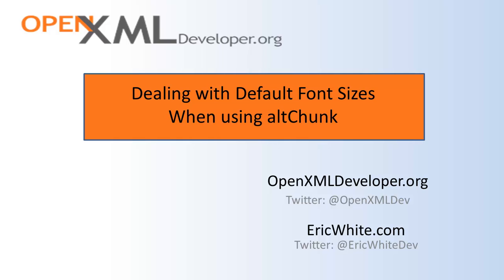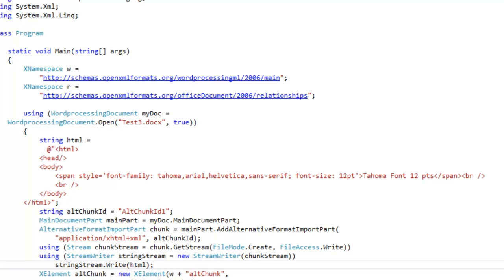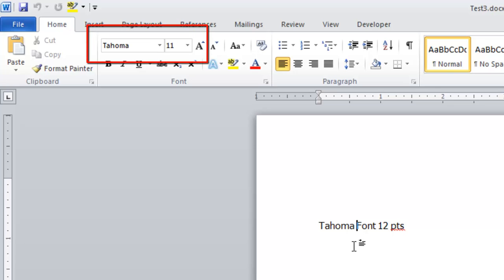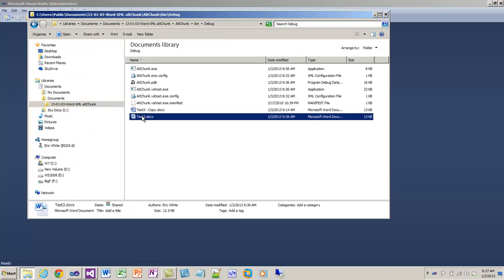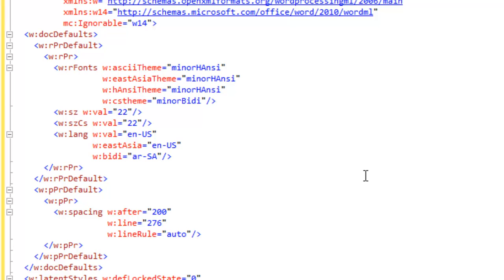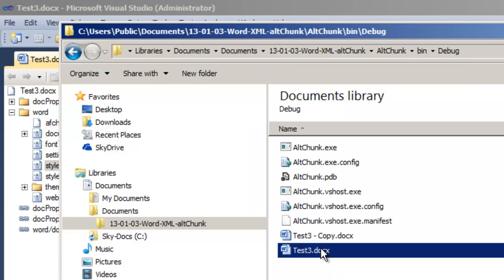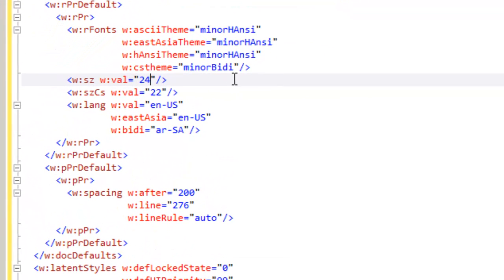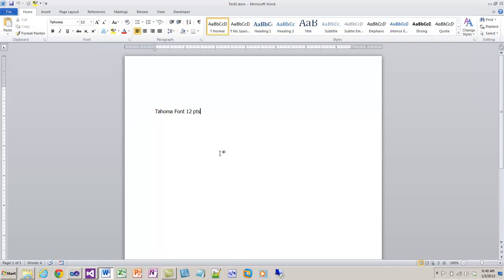altChunk-Default-Font-Size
Shows a workaround for an issue of importing HTML that contains 12 point font that is imported as 11 point or 10 point font.